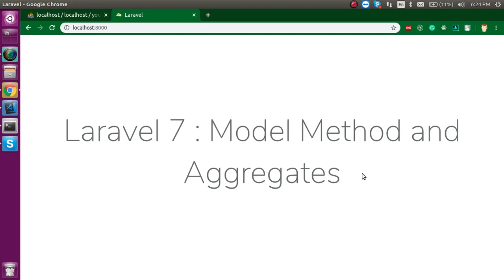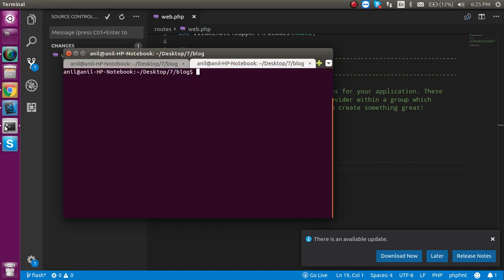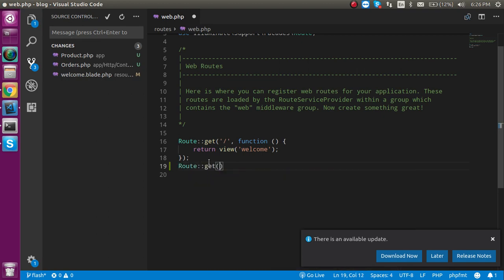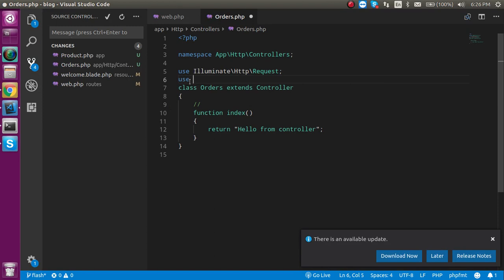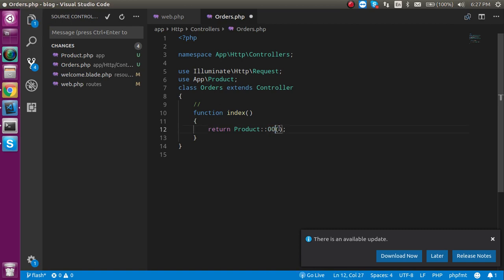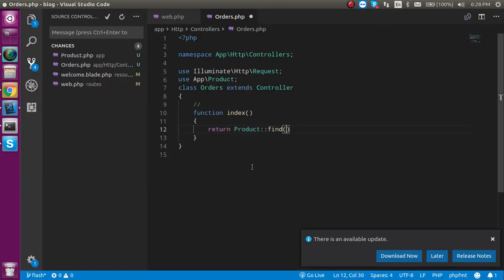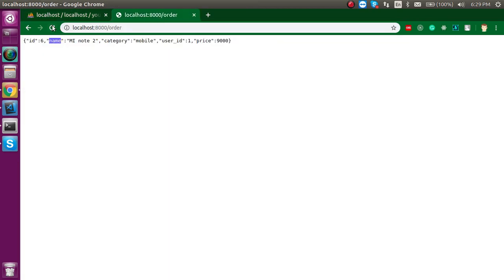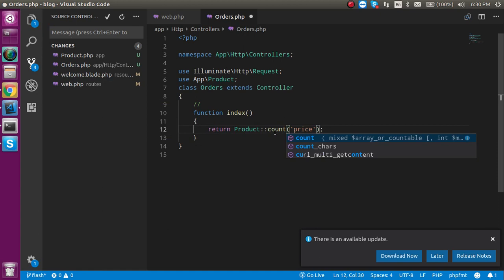Laravel 7 Tutorial #28 Model Method and Aggregates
In this laravel 7 English  tutorial,  here we learn what is the model and some important methods and aggregates with simple and easy example this tutorial video made by anil Sidhu in the English language